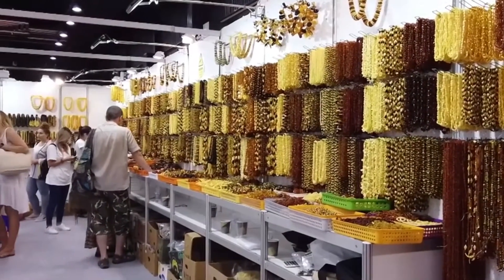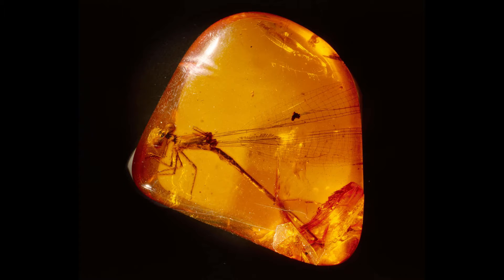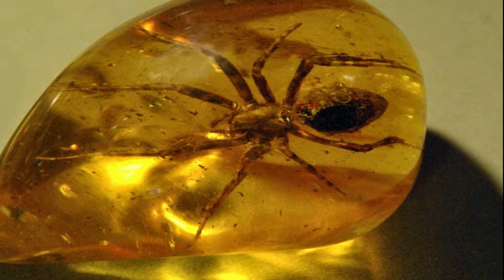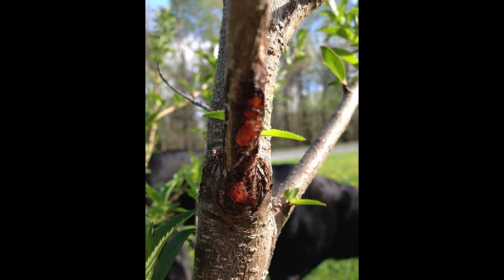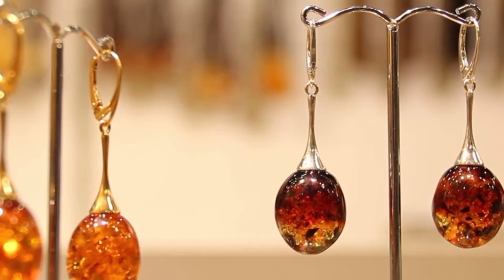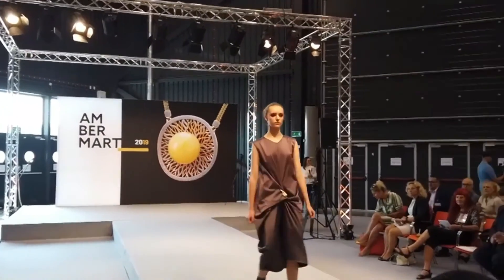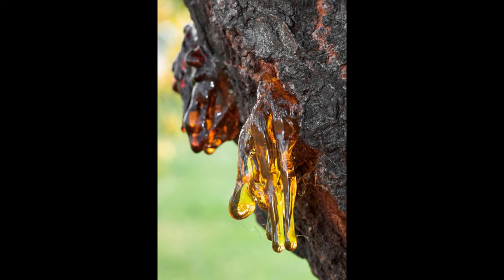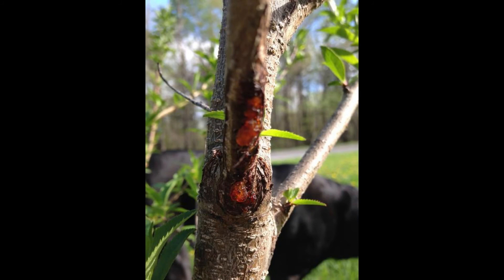Materi Bahasa Inggris, Listening & Reading kelas XI Semester 2 | Amber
Amber is one of nature’s gems.  Ambers are interesting because they can contain creatures and plants form millions of years ago. They have also been used in jewelry for a few thousand years.

You might have thought that amber comes from tree sap. Actually, it is created from resin. The difference is that sap transports nutrients around the tree while resin is semi-solid and acts as a defense response for the plant’s immune system. When the tree has a wound (like a broken branch) or if it is attacked by insects or fungi, it exudes the thick resin that plugs up the injury and prevents further damage. It seals and sterilizes the injury.

When resin is secreted, it’s not certain that it will be turned into amber. More often than not, it gets weathered away. First of all the resin needs to be chemically stable and not degrade over time. It has to be resistant to sun, rain, extreme temperatures, and microorganisms like bacteria and fungi. There are two types of resin produced by plants that can fossilize. Terpenoids are produced by gymnosperms (conifers) and angiosperms. They are composed of ring structures made from isoprene (C5H8) units. Phenolic resins are only produced by Angiosperms. An extinct type of trees called medullosans produced another unique type of resin.

The next factor is that the resin needs to be in the right conditions to fossilize. Young amber could be transported in seawater (it floats), and then buried under sediment to fossilize. In the Baltics, glaciers knocked down many trees and buried them, allowing them to fossilize. Wet clay and sand sediments preserve resin well because they don’t contain much oxygen and the sediments eventually transform into rocks. Intense pressure and temperatures cause the resin to become a solid orange gem. First molecular polymerization forms copal (young amber) and then the heat and pressure drive out terpenes and complete the amber transformation.

Most amber found is about 30-90 million years old, though it’s not sure how long the process to turn resin into amber actually takes. The oldest amber discovered is from the Upper Carboniferous, 320 millions of years ago. Most amber is from pine trees or other conifers, though there are a variety of trees that they can come from. However, most amber is from extinct species because the resin was exuded so long ago.

Support terus Channel ini untuk terus memberikan video-video pembelajaran, hiburan, tutorial, dan review dari 4THINGS OFFICIAL